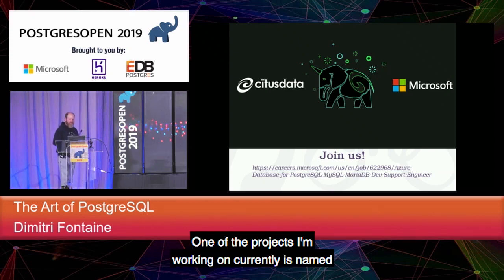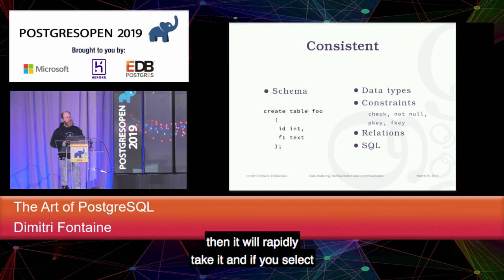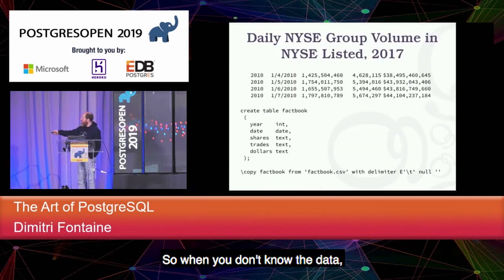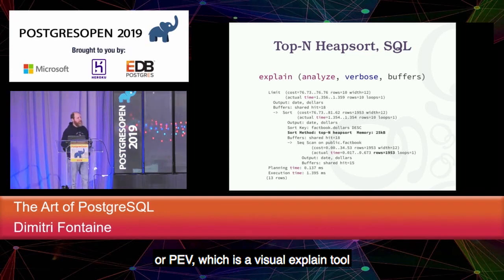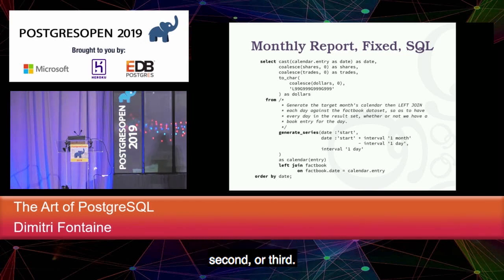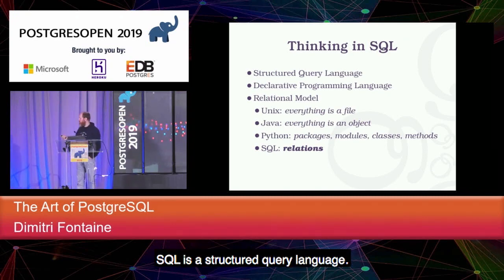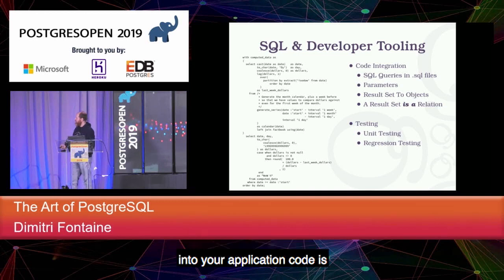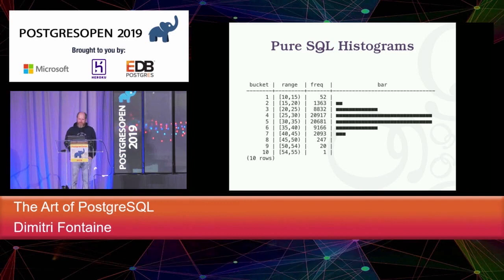The best features of PostgreSQL. The Ultimate Database Ever!